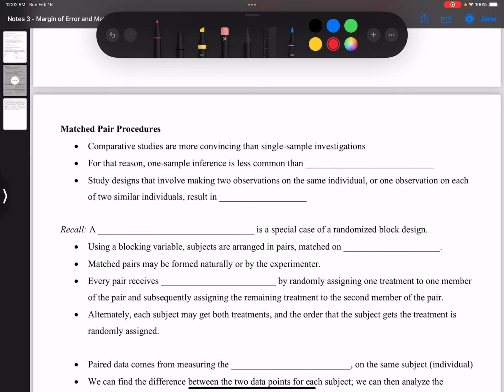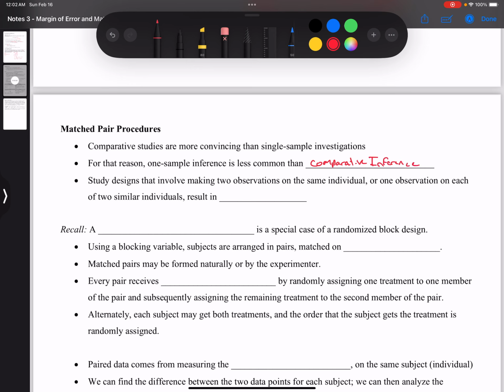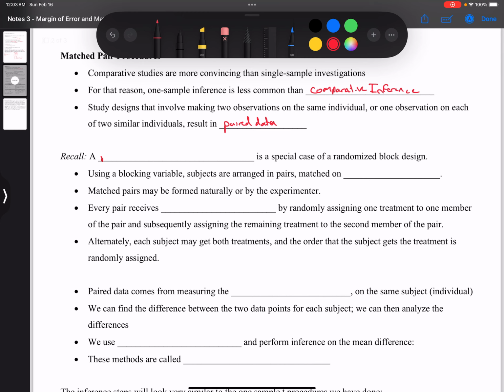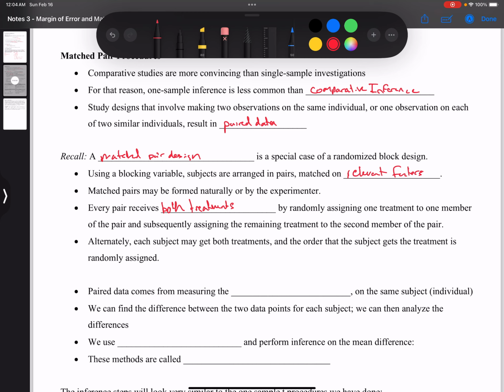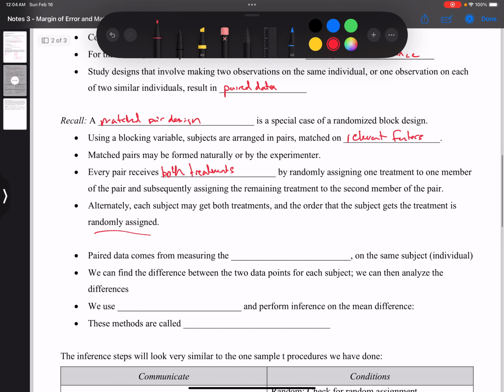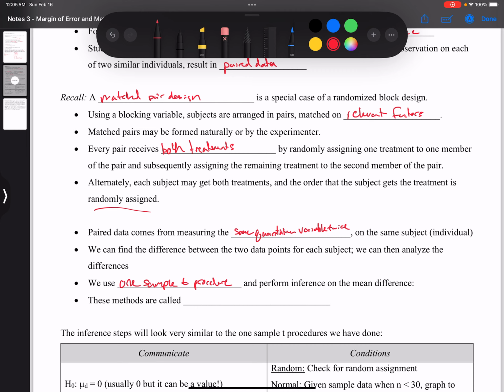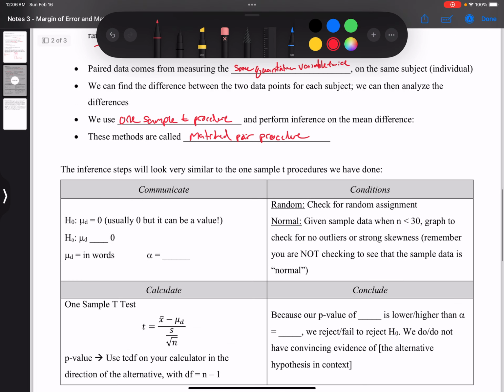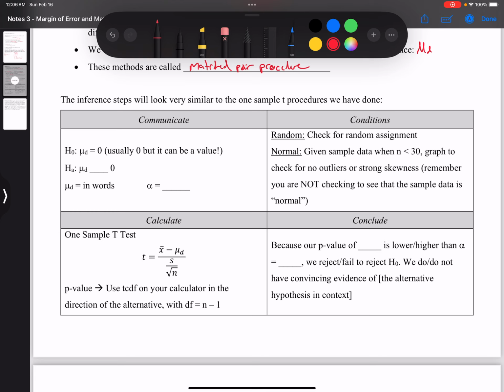Unit 7 Notes 3 Part 2